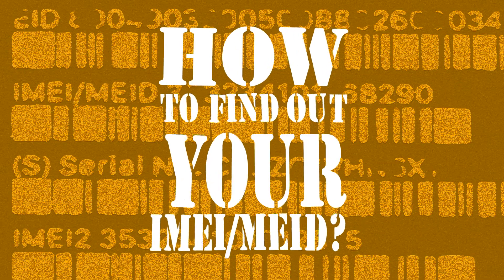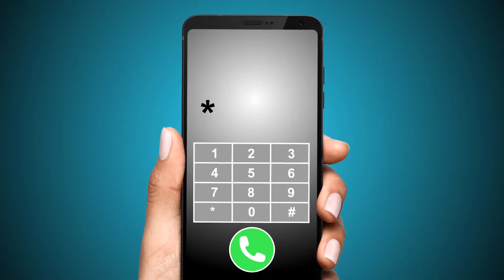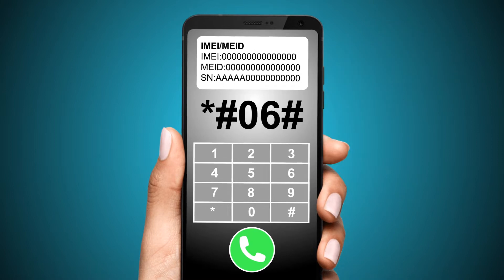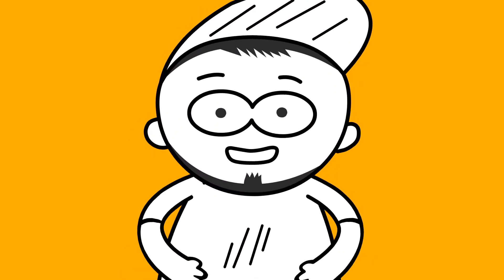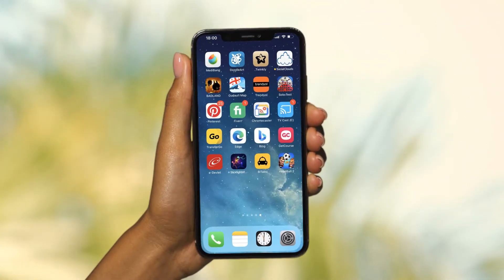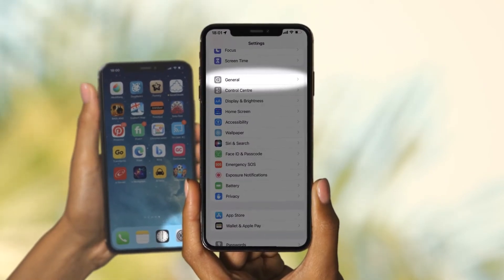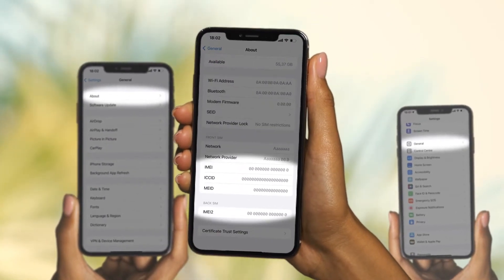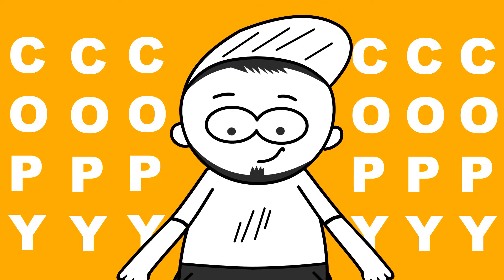4 Ways to Find the IMEI or MEID Number on a Mobile Phone | Useful things And Tips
4 Ways to Find the IMEI or MEID Number on a Mobile Phone | Usefulthings And Tips

ou are on the Do it channel. We talk about complex things in simple words. Tips, tricks, lifehacks, and useful things that can save your day. And finally do it!